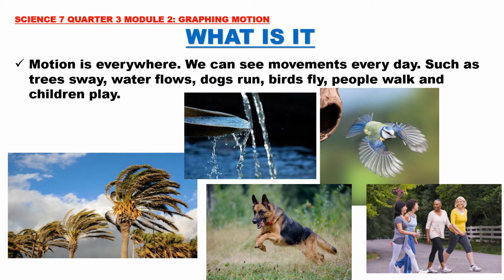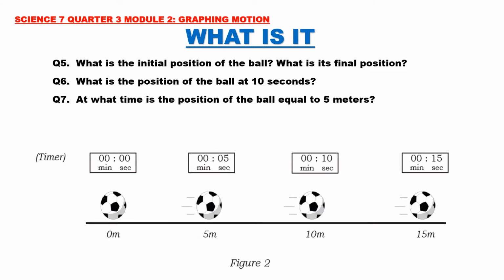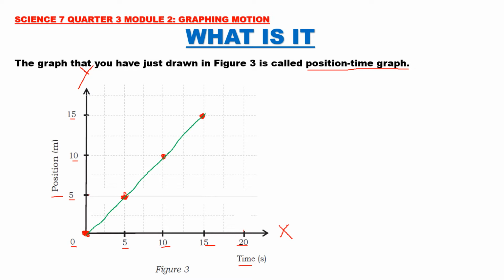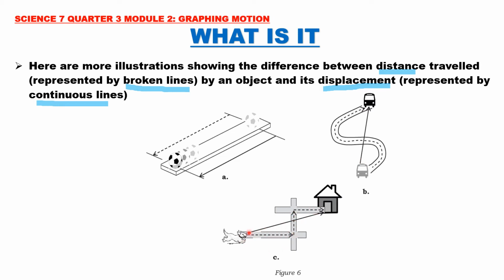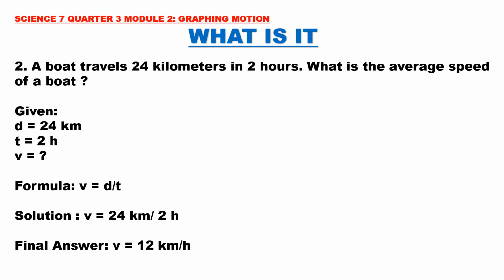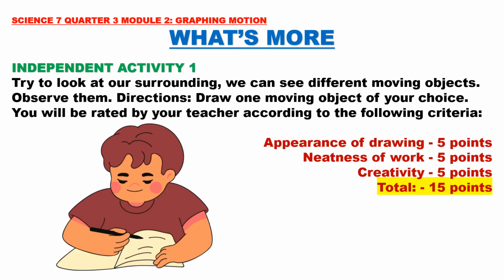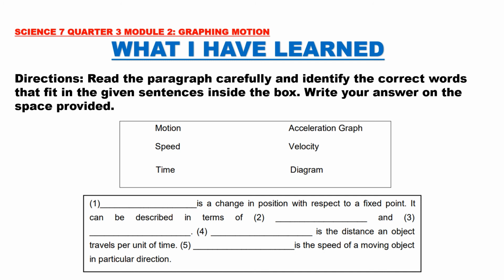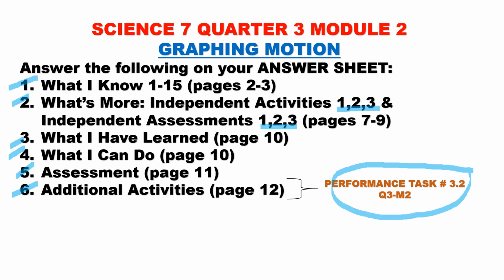Science 7 Quarter 3 Module 2: GRAPHING MOTION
This video discussion will help you create and interpret visual representation of motion of object such as tape charts and motion graphs. The contents of the video is taken from the self learning modules produced by the Learning Resource Management and Development System (LRMDS) of the Schools Division of Bulacan.